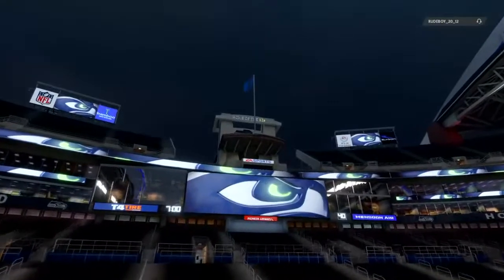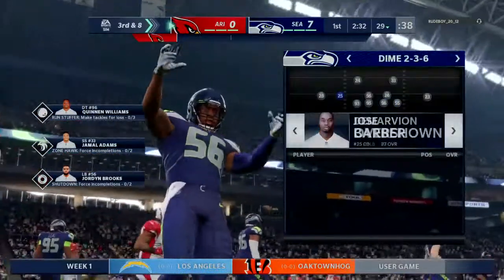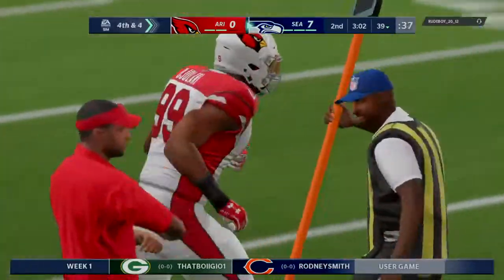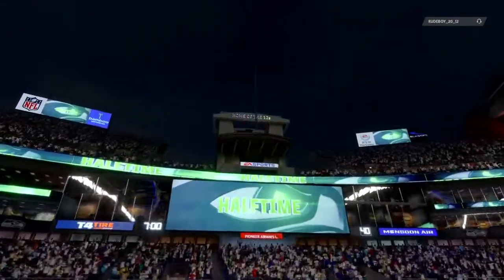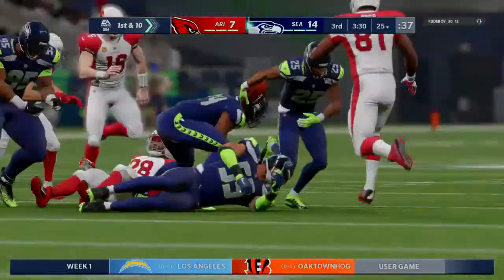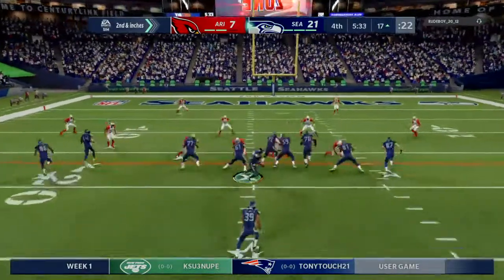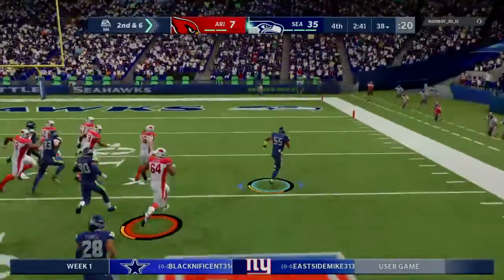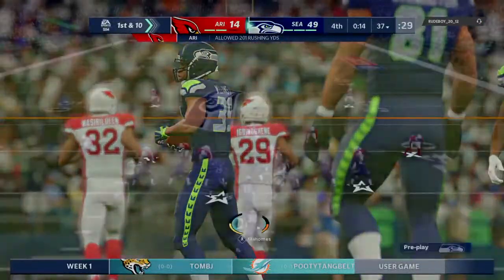Gaberooni54's Live PS4 Broadcast